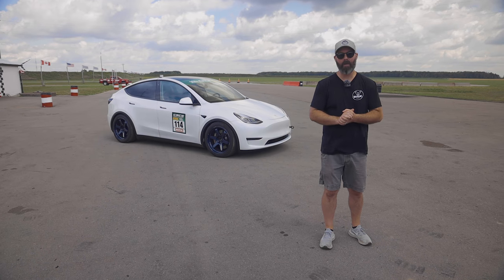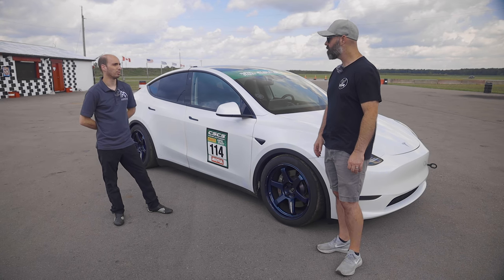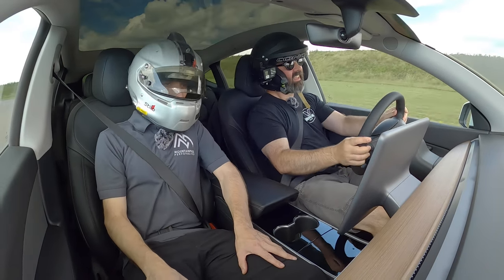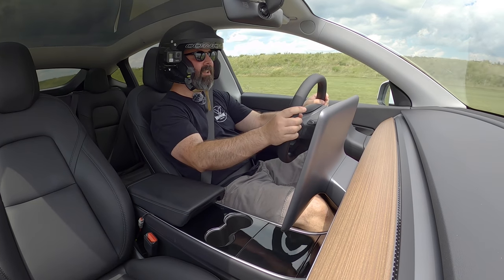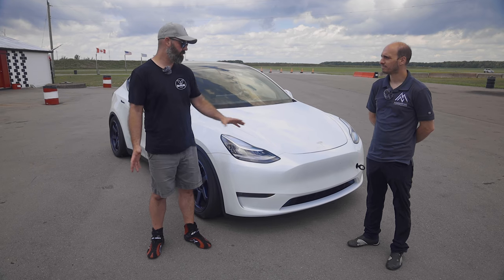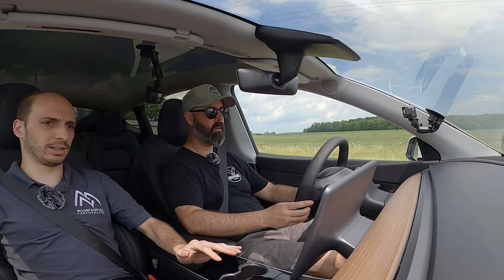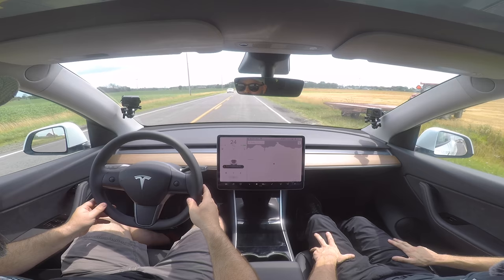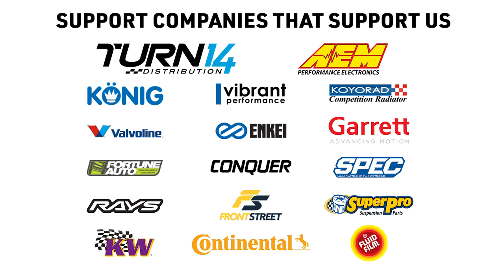Modified Tesla Model Y is the FASTEST SUV in the WORLD!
We review the 2020 Tesla Model Y both on the track and street with mind numbing performance. This model features upgrades added by MountainPass Performance.